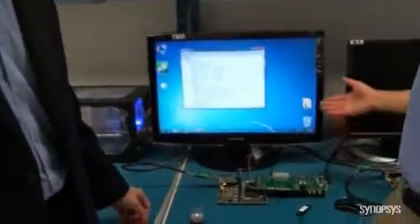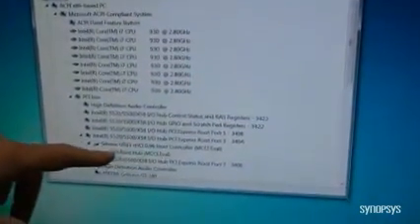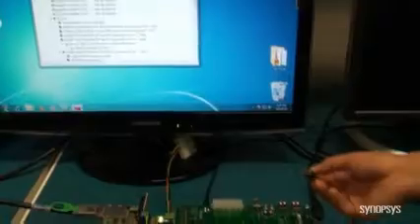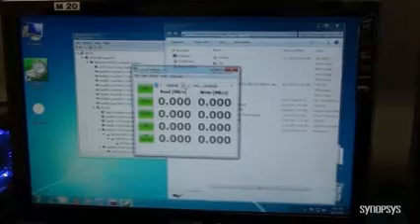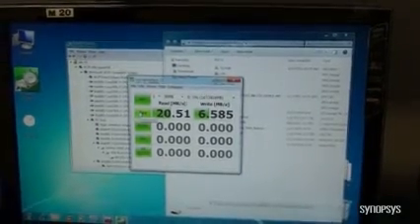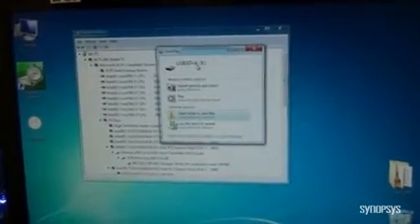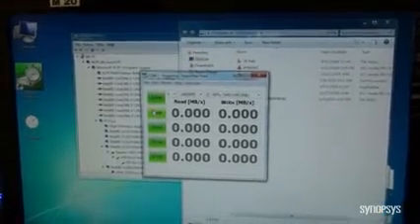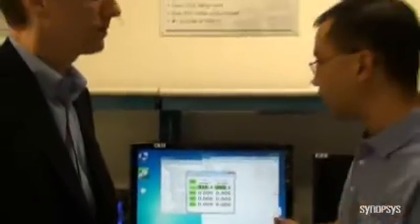Synopsys_MCCI demo.flv